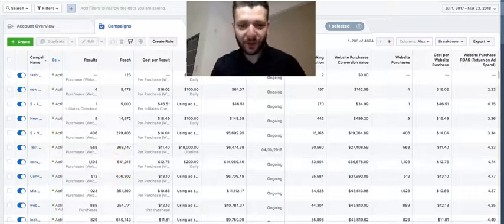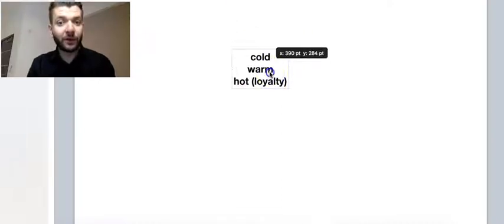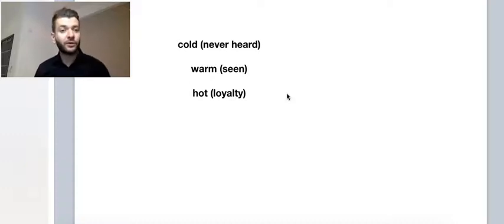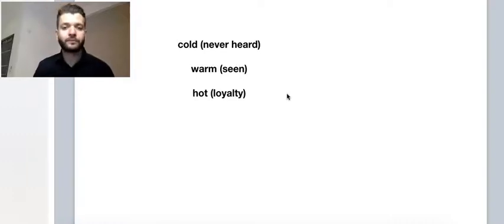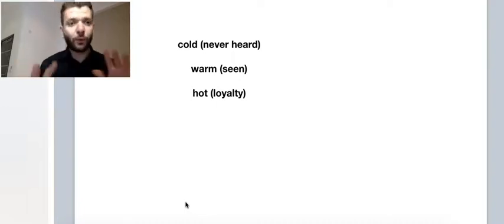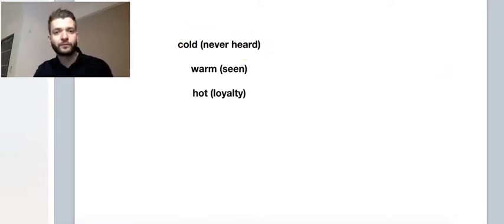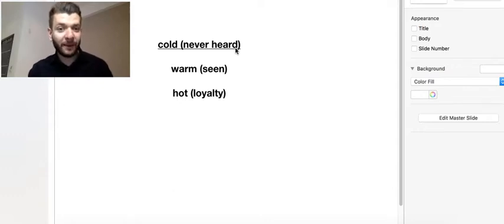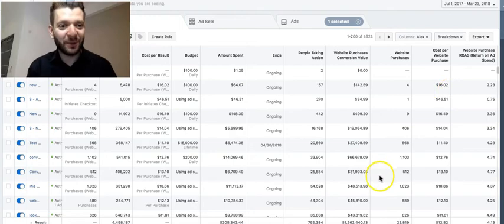The 413% ROI Facebook ads strategy for Scaling Facebook ad campaigns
STEP #3 ➜ Watch the $100K Per Month eCommerce + Facebook ads Webinar!

★☆★ MY ROCKSTAR PRODUCTS & COURSES ★☆★

★☆★ ROCKSTAR RESOURCES AND DISCOUNTS ★☆★

Every time you like and comment on my post it helps me reach more people which helps me FREE them from their 9 - 5 jobs, grow their business and live life the way it is meant to be lived!

AF

Below each video:

Want to Quit Your Job and Make 1000s of $$$ Advertising on Facebook Working From Anywhere?

😍 Cheatsheet is also Located in the Pinned Post of Our FB Group!